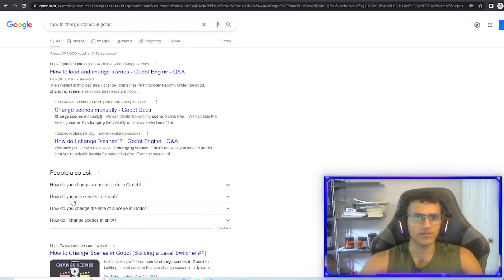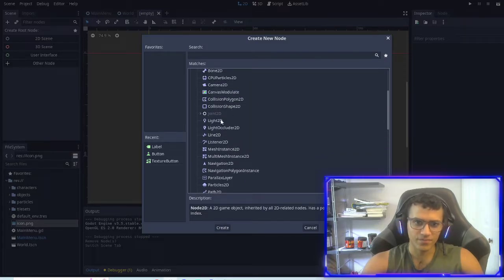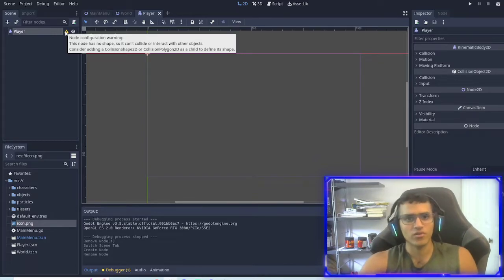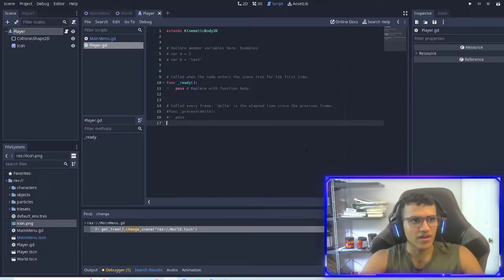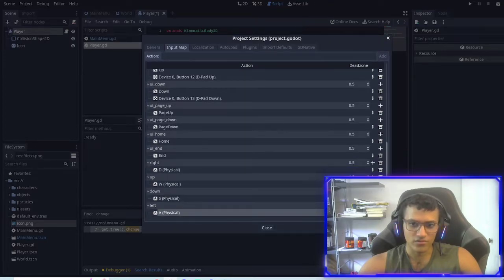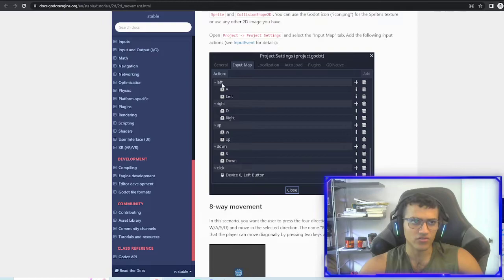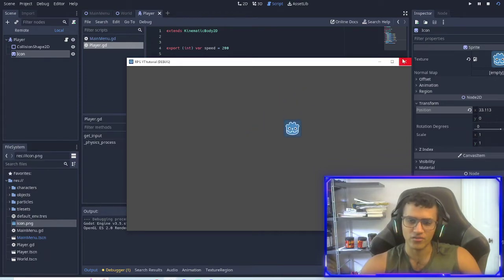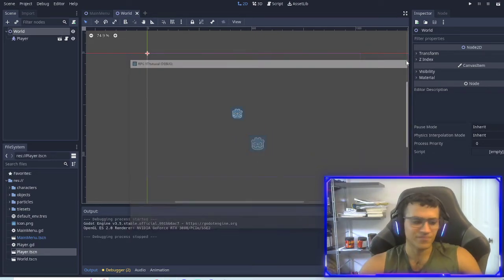Make an Action RPG in Godot 3.5 / Code Along P2 (Adding Player Movement) - Godot Engine